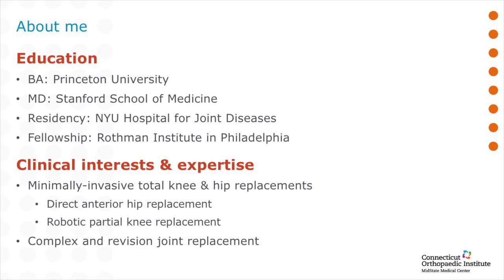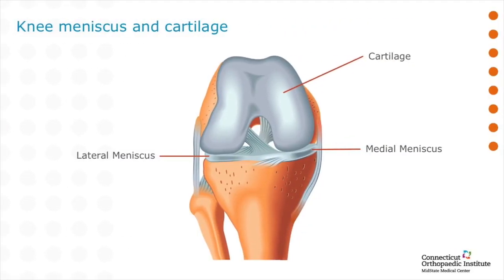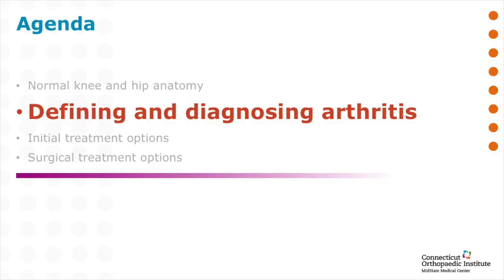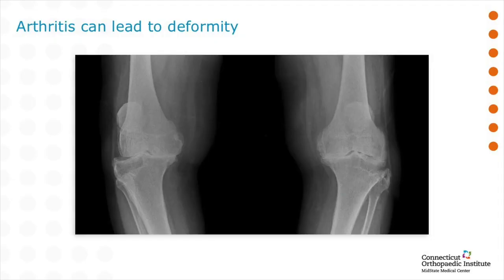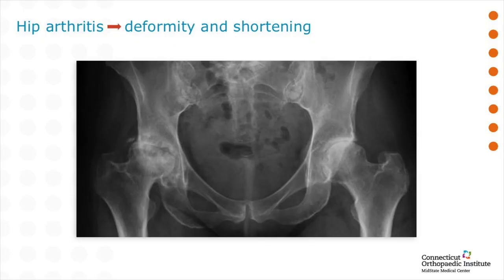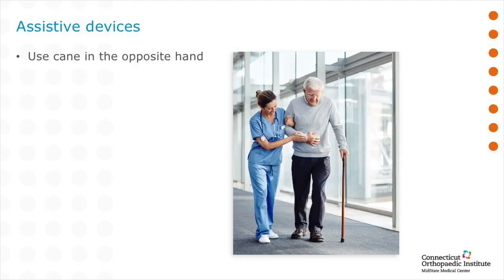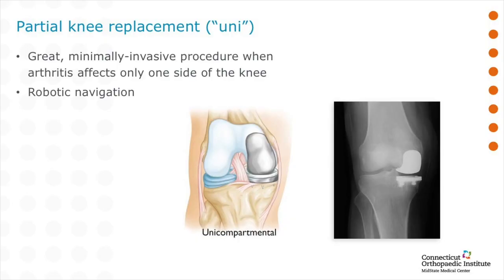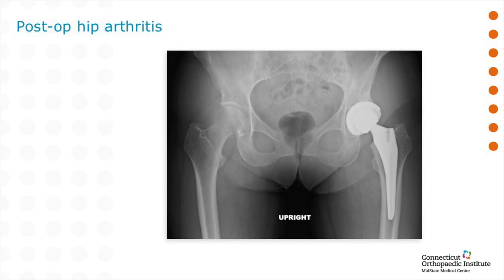Dr. Amy Wasterlain talks about Joint Pain and Arthritis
Join Dr. Amy Wasterlain, orthopaedic surgeon, to learn more about joint pain and arthritis.